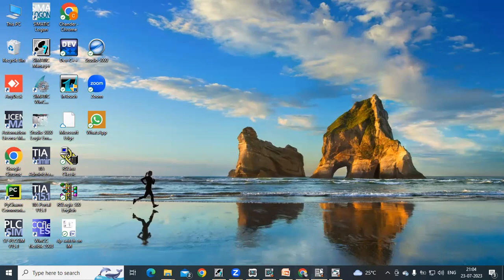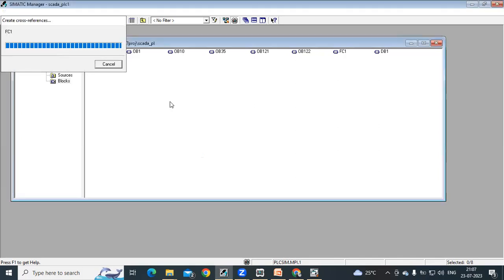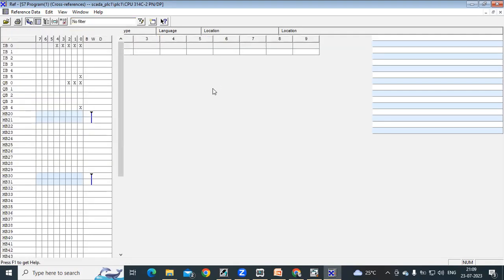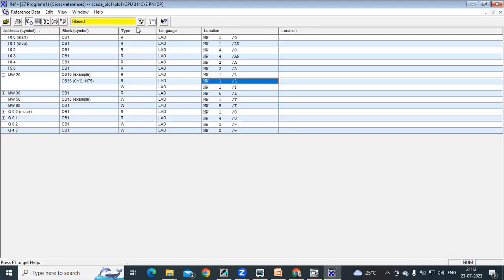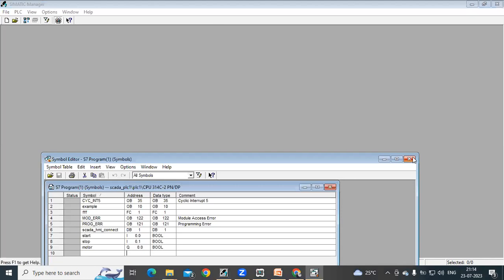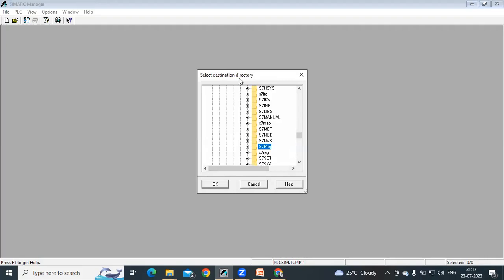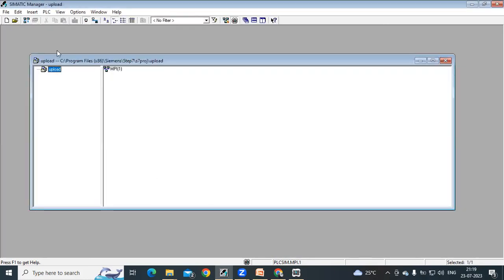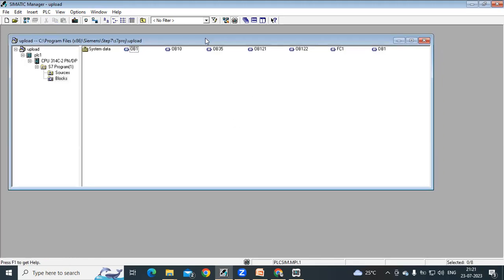Crossreference, upload, archive, retrieve and rewire in siemens plc